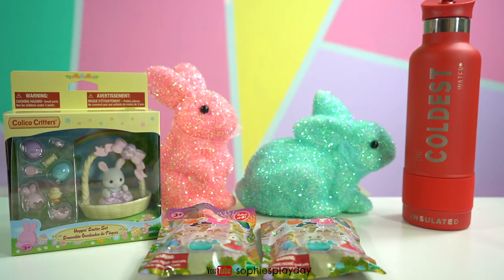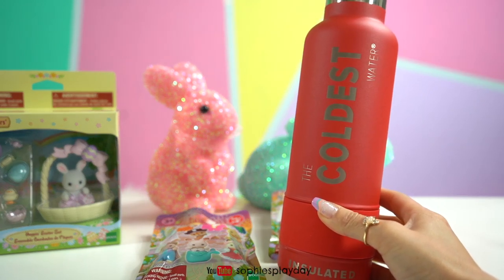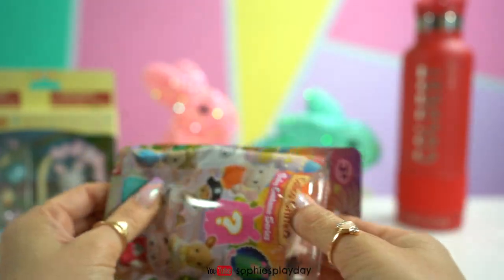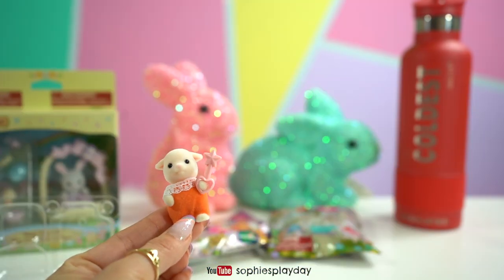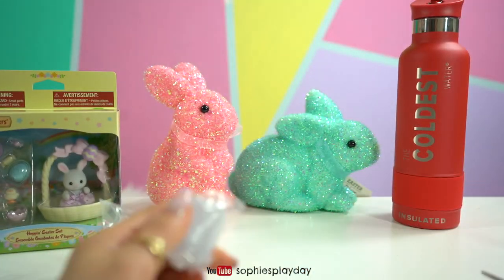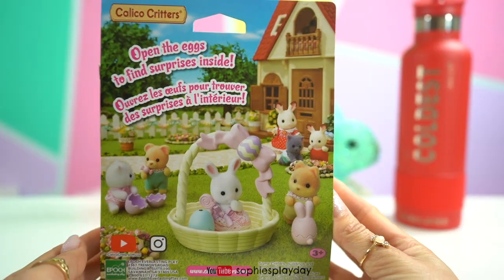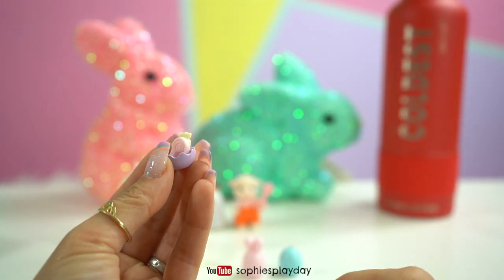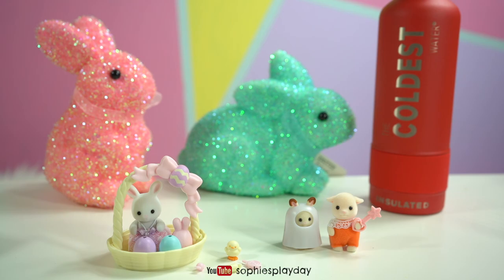Calico Critters Hopping easter Se and Baby Costume Series Blind Bag Unboxing